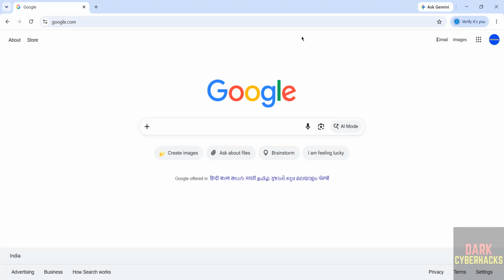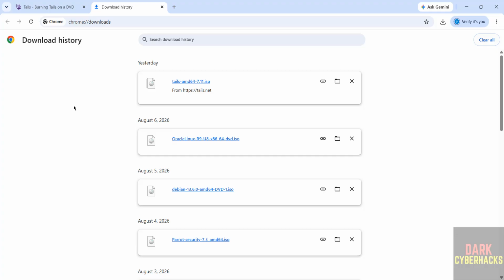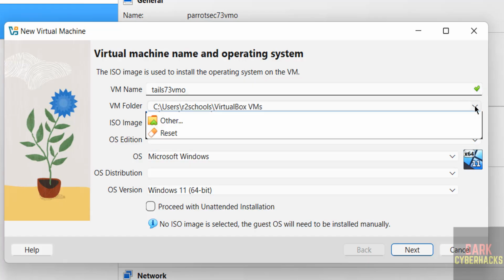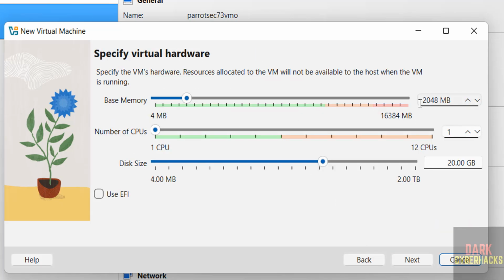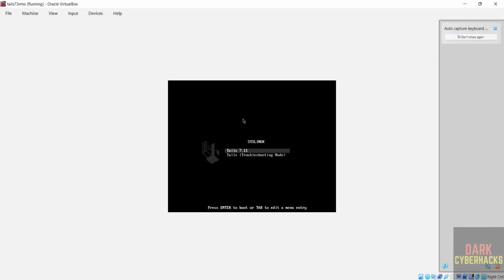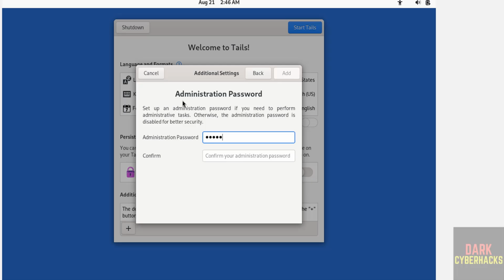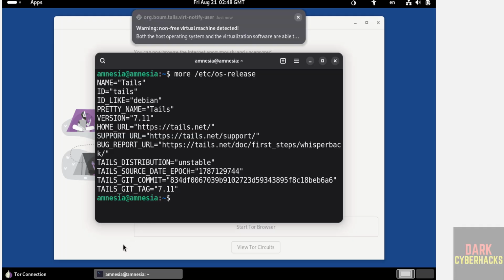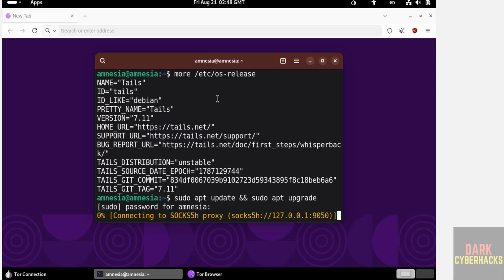How to Install Tails OS 7.11 on VirtualBox | Complete Step-by-Step Guide + Easy Setup!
Learn how to install and configure Tails OS 7.11 on Oracle VirtualBox step by step! 🚀

In this video, I'll show you how to set up Tails OS 7.11 inside VirtualBox, configure the virtual machine, boot the Tails ISO, and get started with the Tails operating system.

Whether you're a Linux beginner, cybersecurity enthusiast, privacy-focused user, or simply want to explore Tails OS in a virtual environment, this tutorial will walk you through the complete process.

🔥 In this tutorial:
✅ Download Tails OS 7.11
✅ Create a VirtualBox virtual machine
✅ Configure VirtualBox settings
✅ Boot Tails OS from the ISO
✅ Install/run Tails OS in VirtualBox
✅ Basic Tails OS setup
✅ Troubleshooting tips